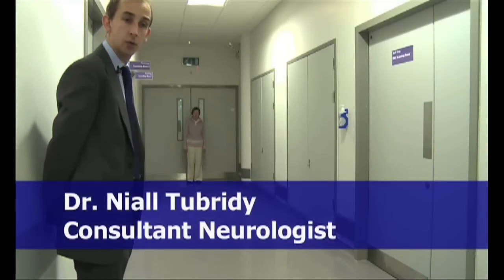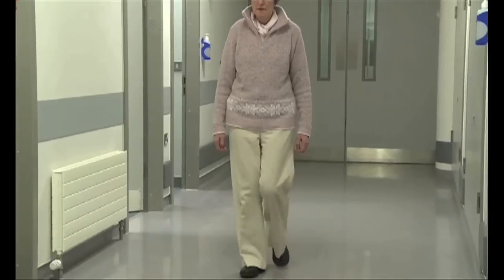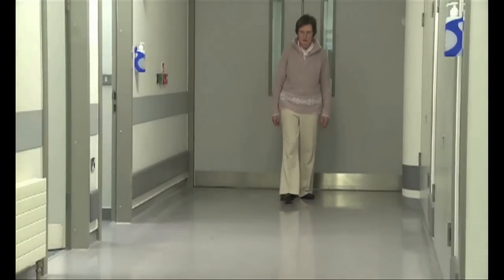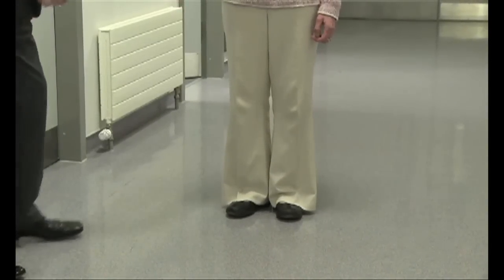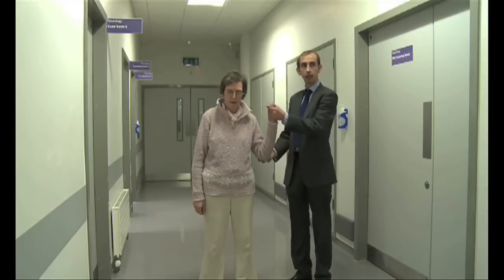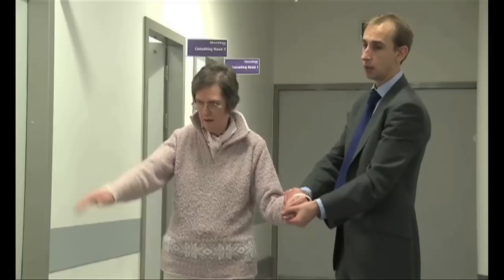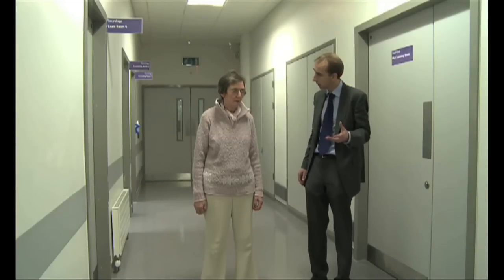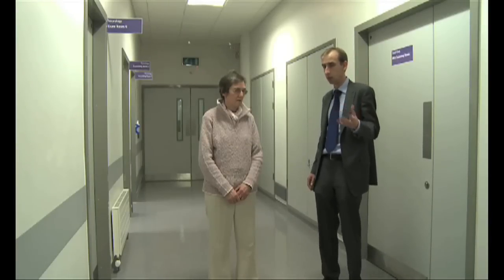Neurology - Topic 13 - Parkinson's disease female patient